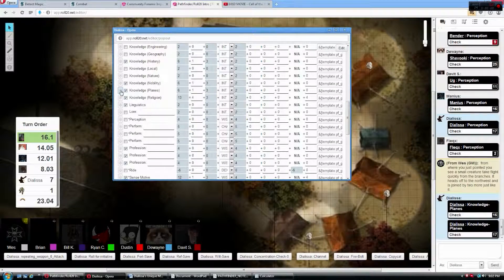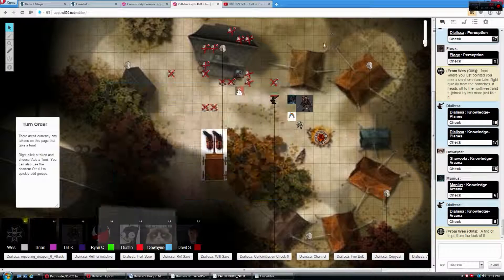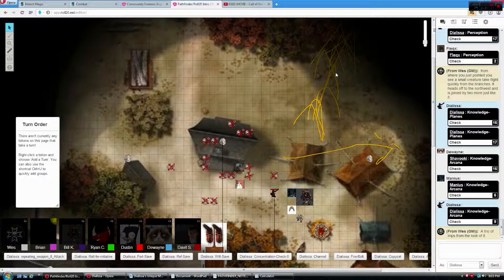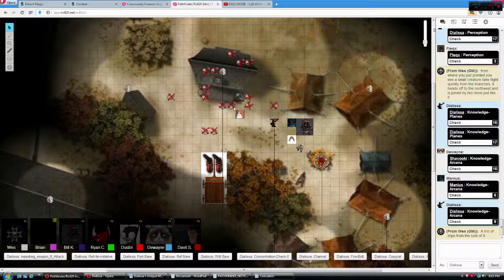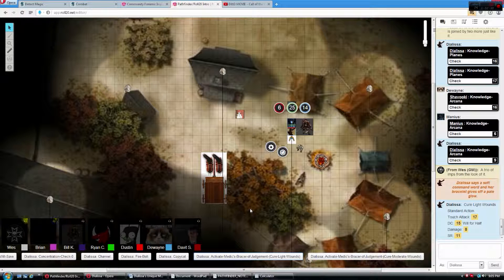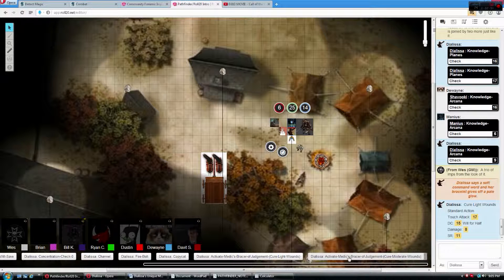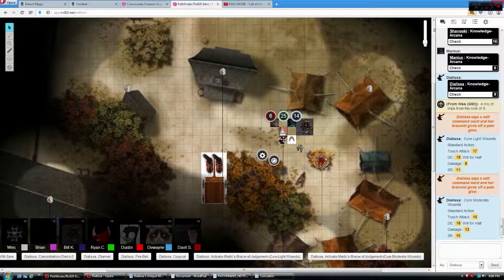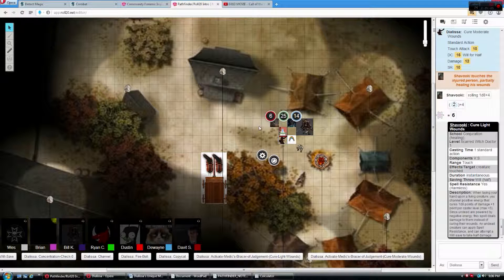A Bunch of Jerks Play Pathfinder (Part 18) Curing a rash